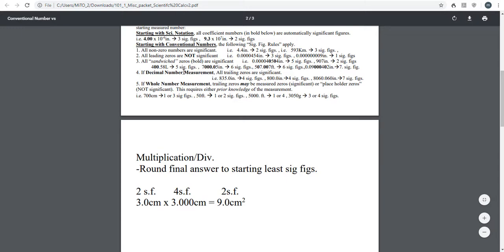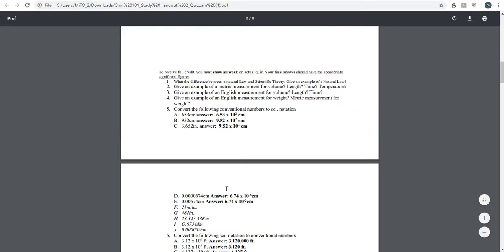Overview Lecture Slides video Study Handouts